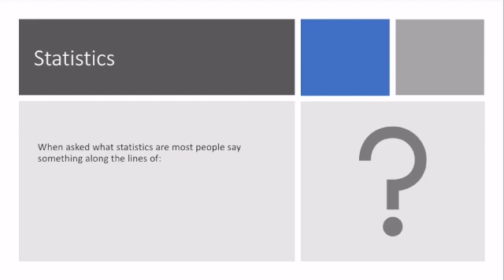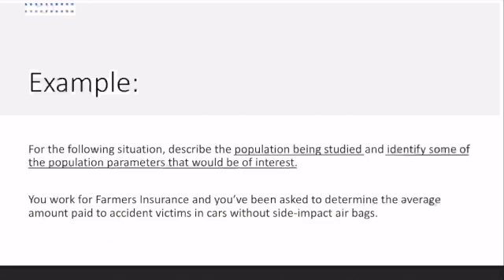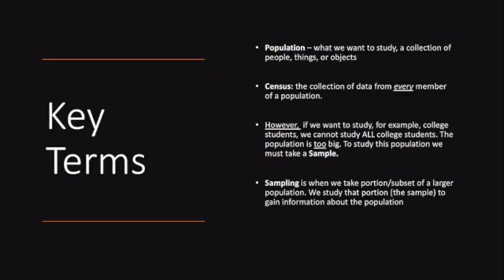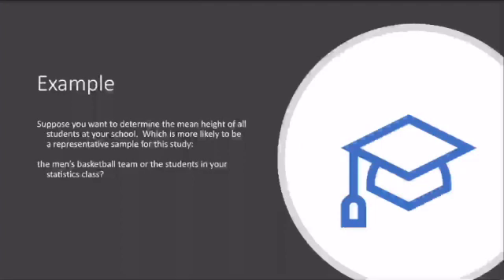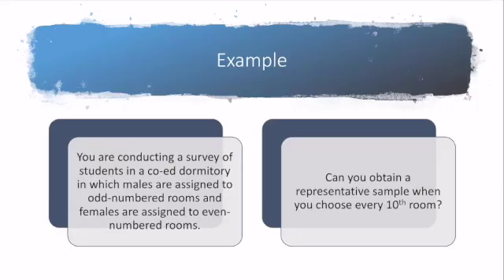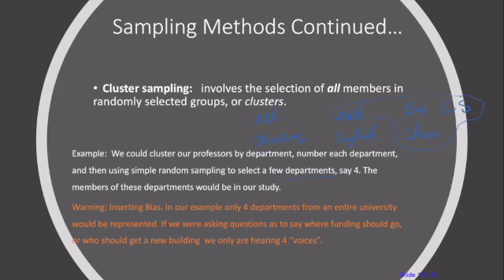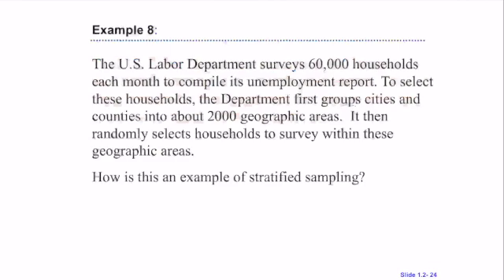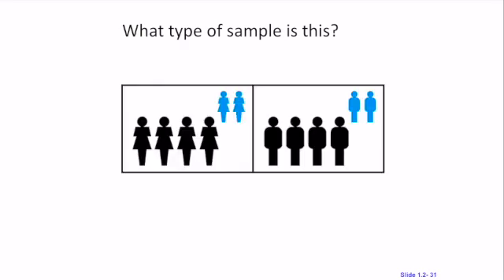Introduction to Statistics, Chapter 1: Part 1